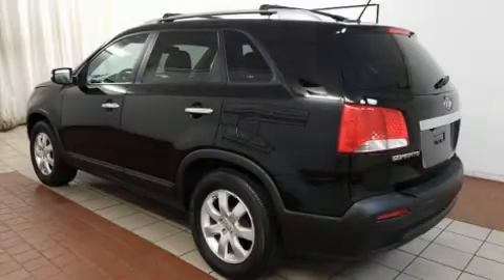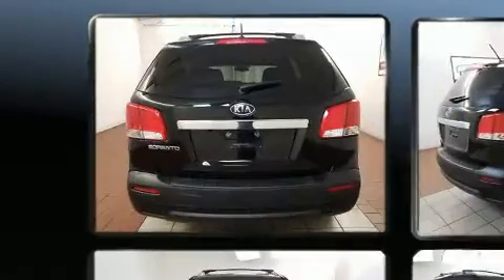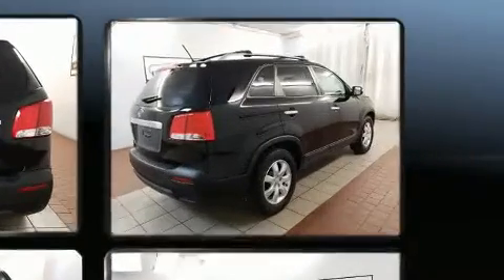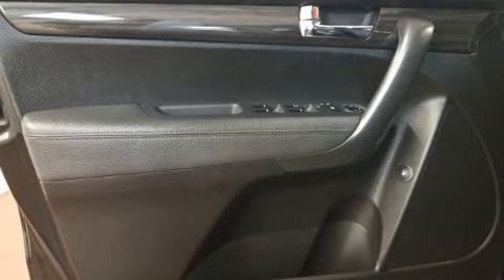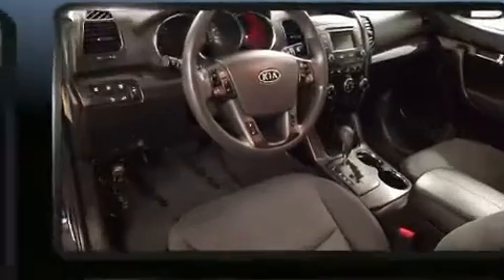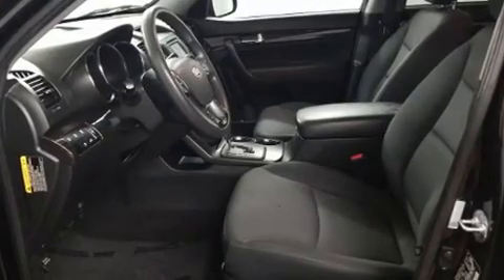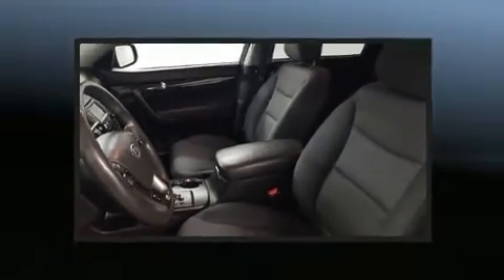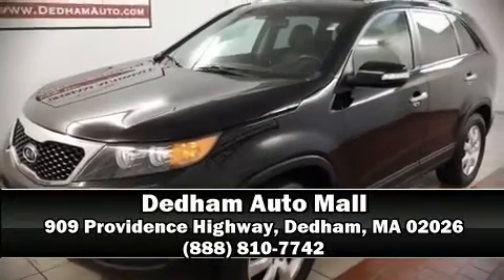2013 Kia Sorento LX in Dedham, MA 02026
You're going to love the 2013 Kia Sorento. Under the hood you'll find a 4 cylinder engine with more than 170 horsepower, and for added security, dynamic Stability Control supplements the drivetrain. Kia infused the interior with top shelf amenities, such as: 1-touch window functionality, a tachometer, front bucket seats, air conditioning, turn signal indicator mirrors, cruise control, and a split folding rear seat. Premium sound drives 6 speakers, providing you and your passengers a sensational audio experience. Kia also prioritized safety and security by including: dual front impact airbags, front side impact airbags, traction control, brake assist, anti-whiplash front head restraints, ignition disabling, and 4 wheel disc brakes with ABS. Our experienced sales staff is eager to share its knowledge and enthusiasm with you. We'd be happy to answer any questions that you may have. We are here to help you.